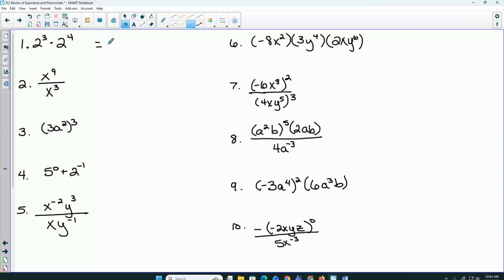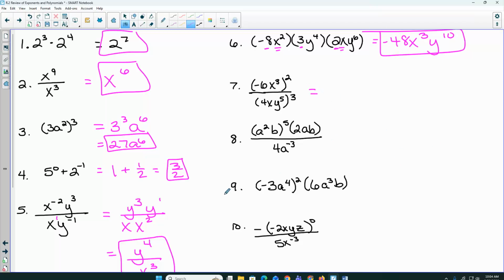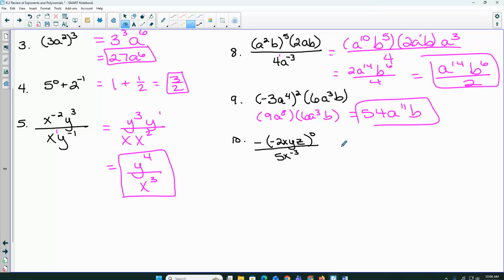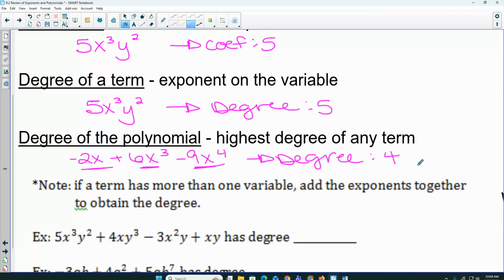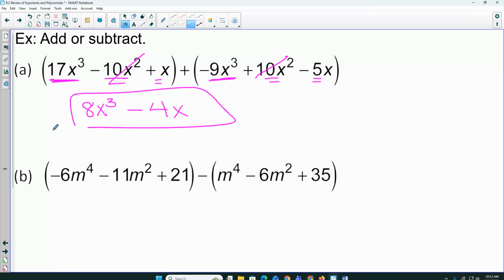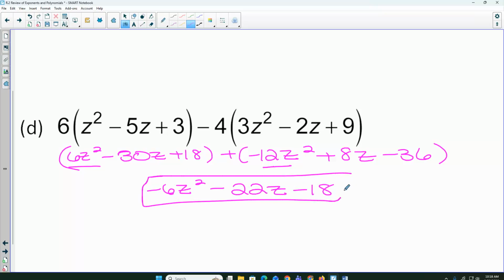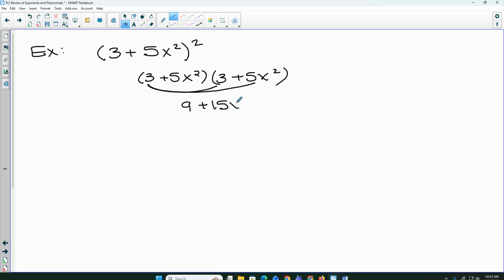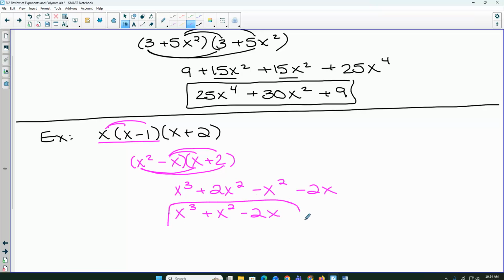Section R 2 Aug 28